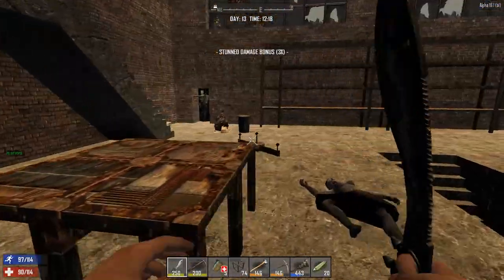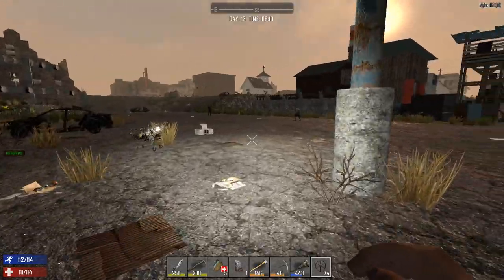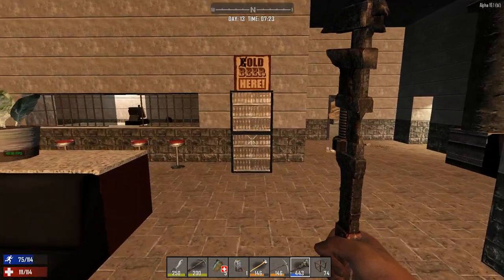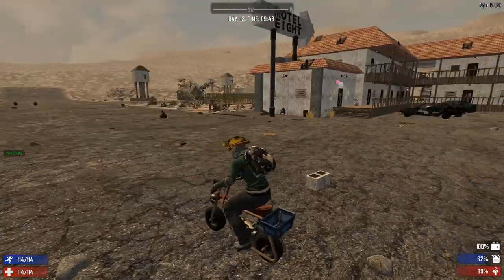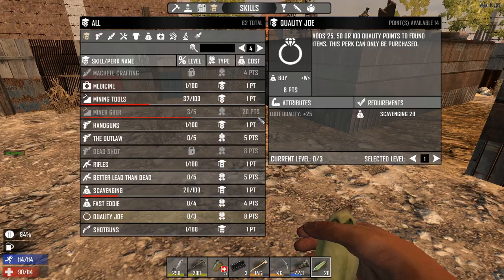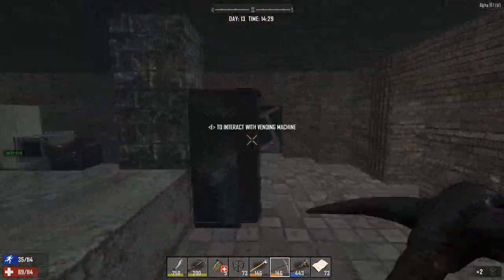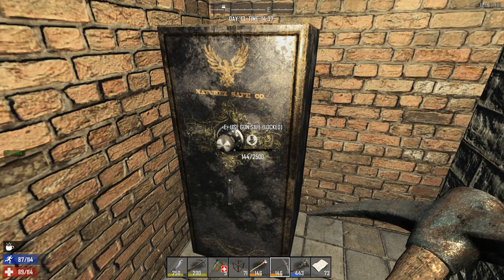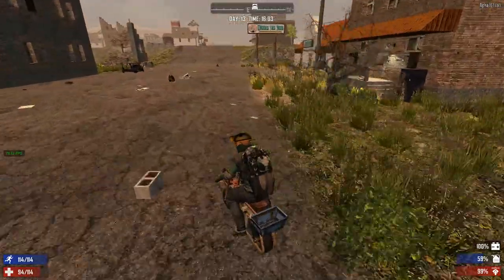The Search for Steel | 7 Days to Die | Let's Play Gameplay Alpha 16 | S16E11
Welcome to the 7 Days to Die Gameplay / Let's Play Alpha 16 Series.
Seed -  thequeenfarts
*Rules*

High spawn
War  Diff
60min days
18 hours night

7DTDSPA16ST